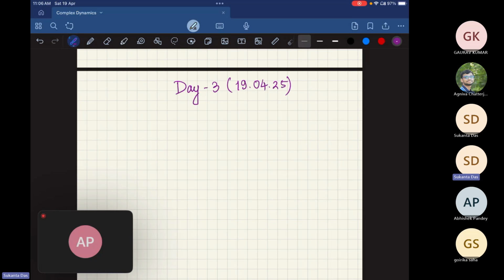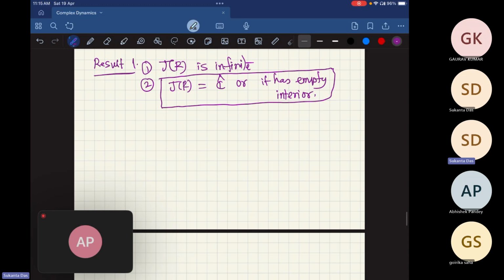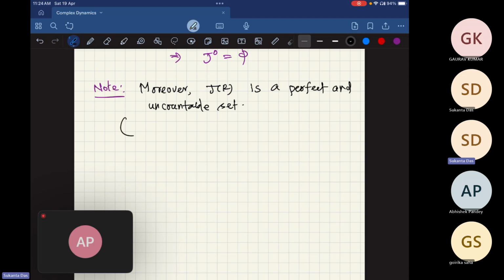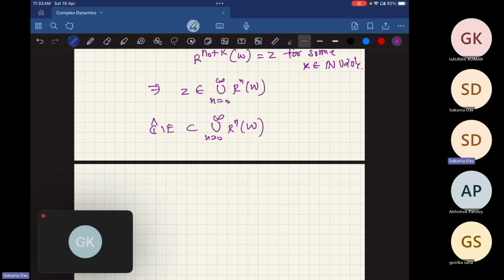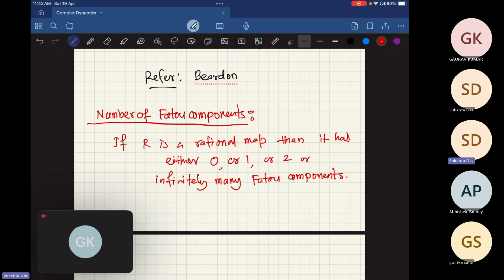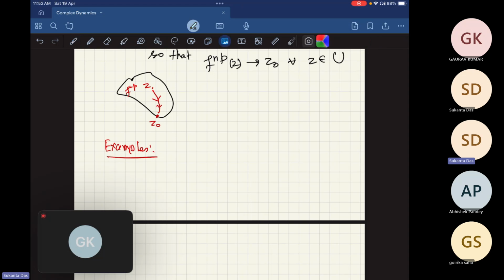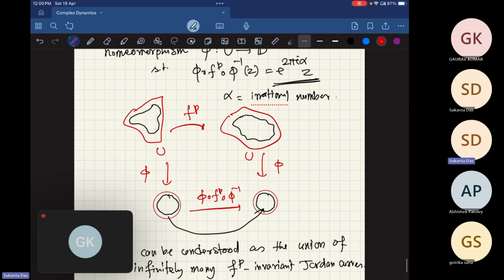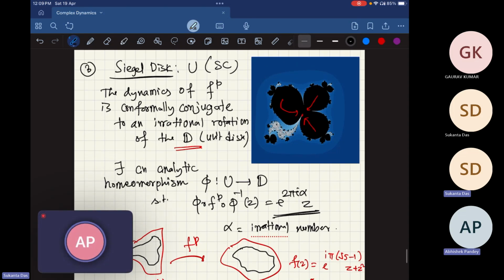Some Properties of the Julia Set and Structure of the Fatou Components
Speaker: Sukanta Das (Ph.D. Student, IIT Bhubaneswar)

In this talk, we will explore the relationship between periodic points and the Julia set of a rational map of degree at least two. We will also discuss the expansivity property of the Julia set. Following that, we will discuss various types of Fatou components and introduce two new components arising in the context of transcendental entire functions. Additionally, we will present some results concerning the structure of the Fatou set.